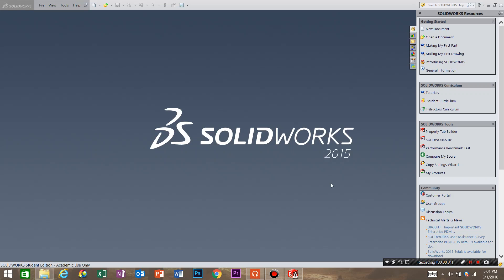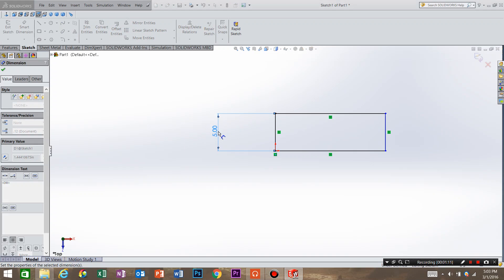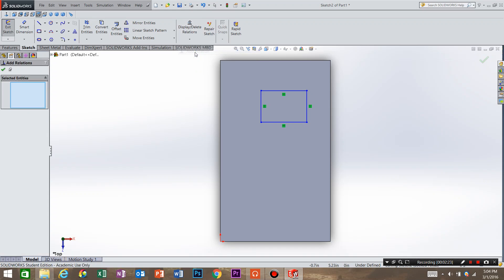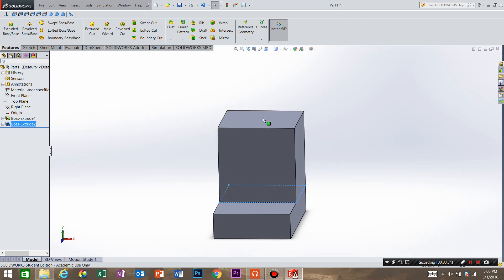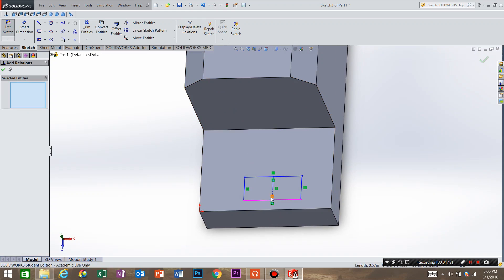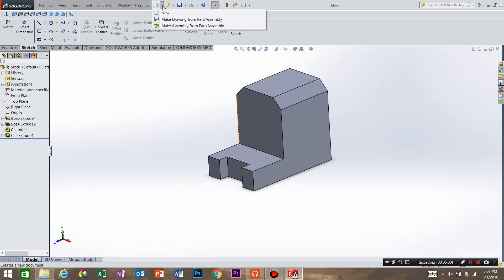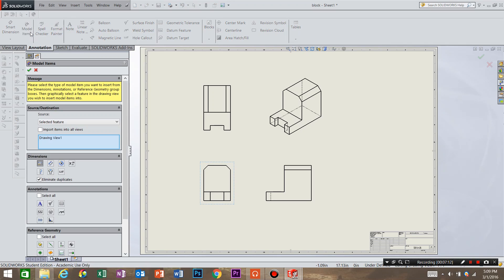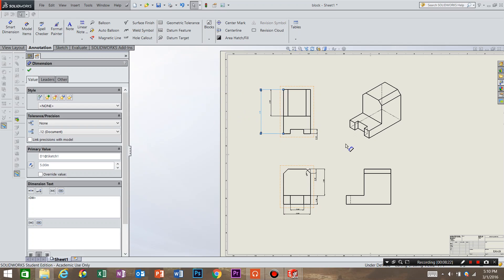Creating a simple model and putting it on the "print"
In this tutorial I give a brief summary of how to create a simple model and how to bring it into a drawing. We go into how to create simple extrusions, relations and how to create annotations using the model items command in the drawing sheet.